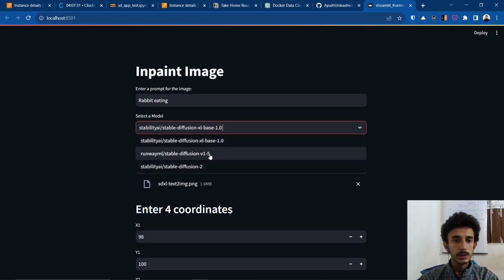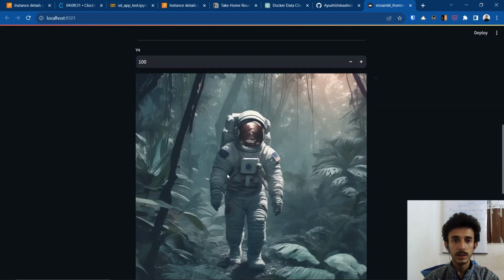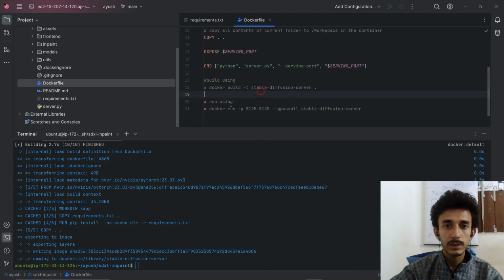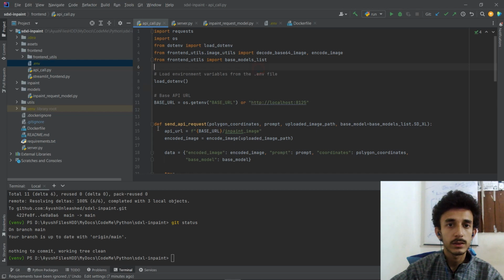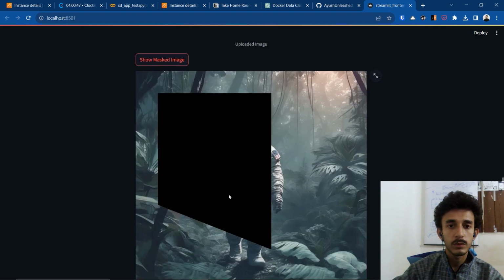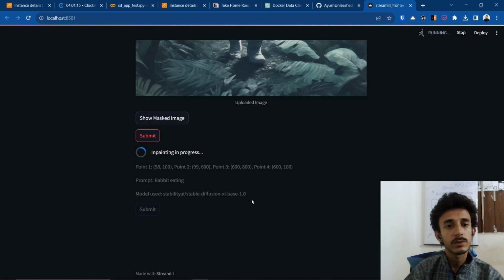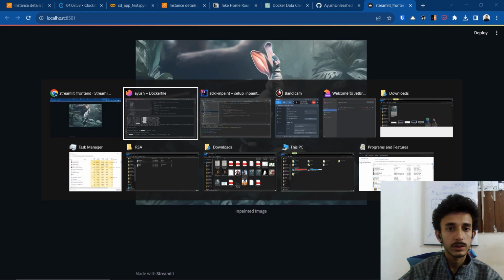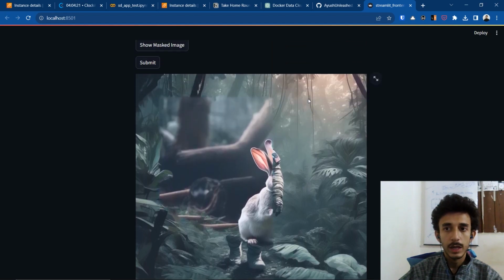Stable Diffusion SDXL - Inpainting, Dockerized Python Backend - Demo | Generative AI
This is video demo of my project.
* Dockerized Python backend that uses SDXL to do inpainting of given image.
* It also has streamlit UI.
* It also supports other SD models like SD 1.5 & SD 2